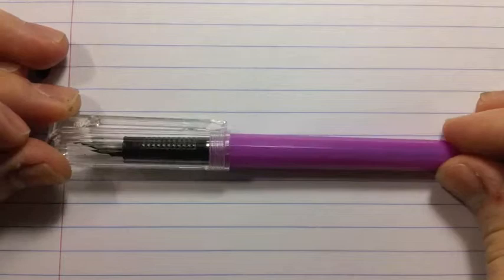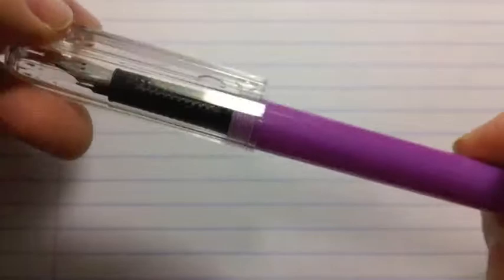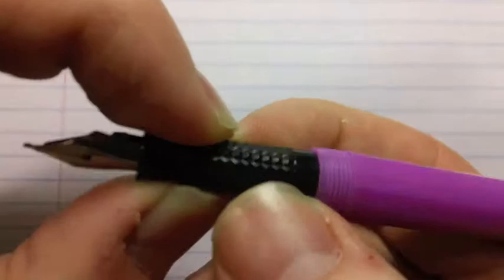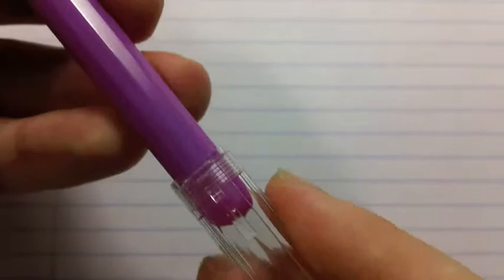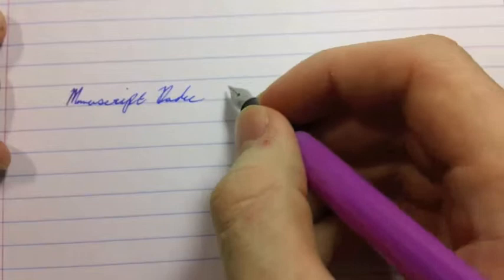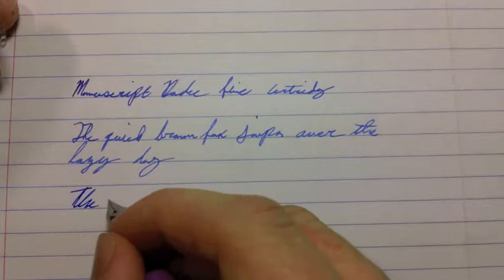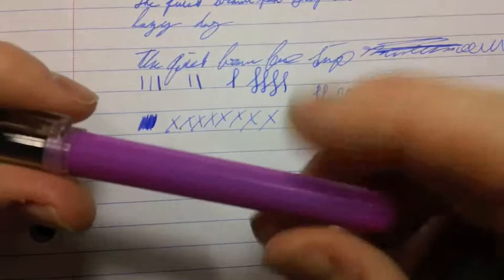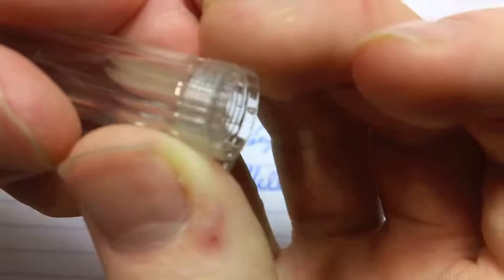Mildly Relevant Reviews - Manuscript Dodec Fountain Pen